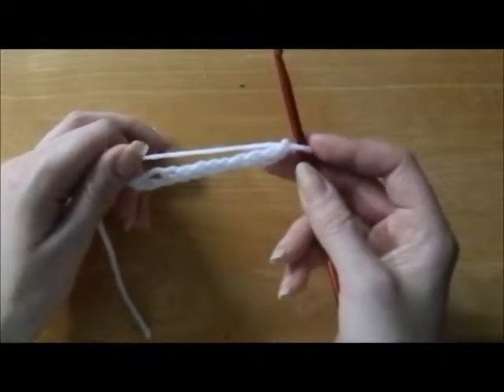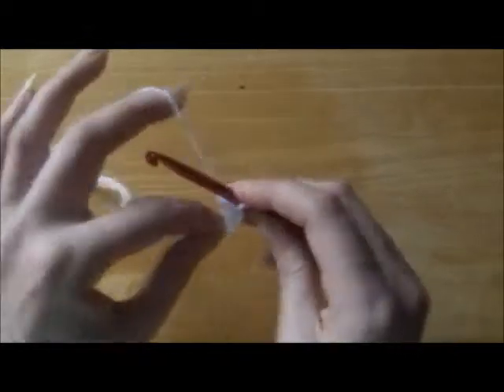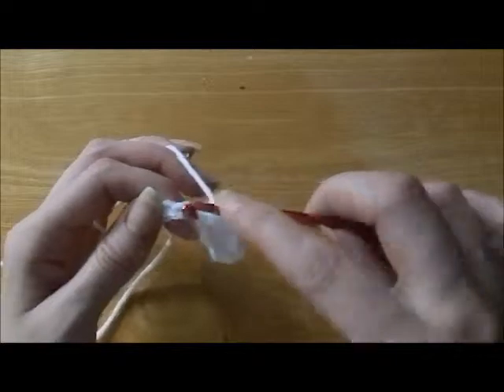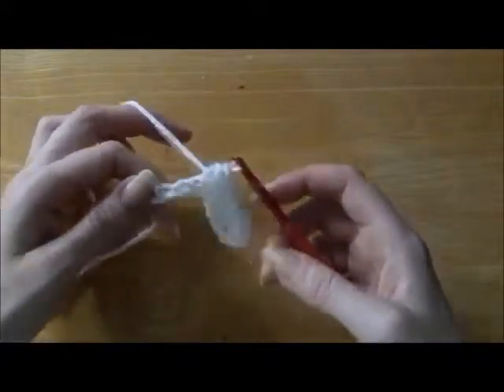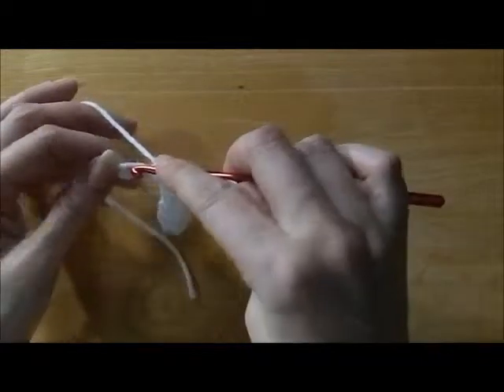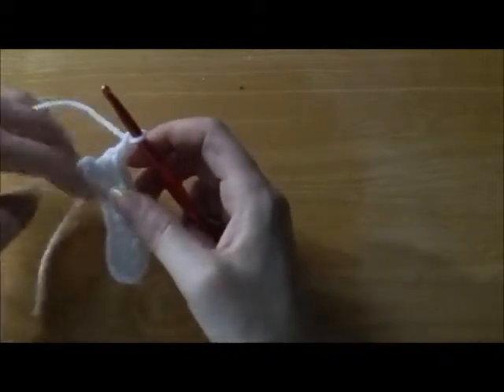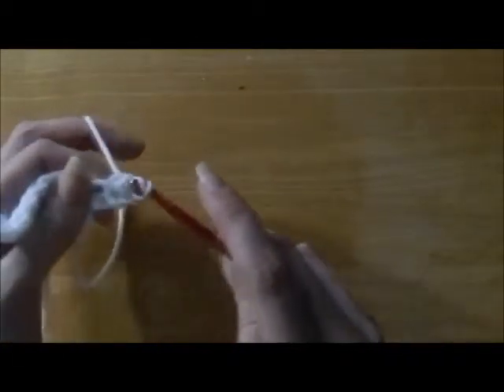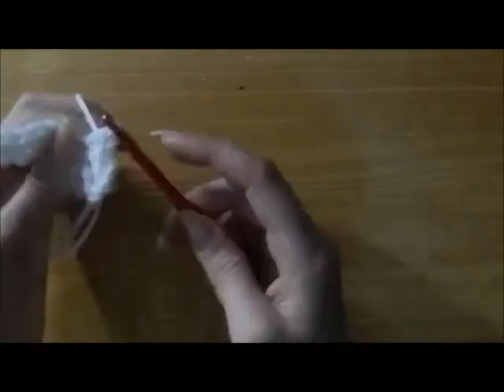Learn how to do the Half Double Crochet (HDC)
This video will show you how to do the Half Double Crochet. Abbreviated as HDC.

 It's one of the basic crochet stitches. This stitch is the 2nd tallest stitch. It's in between the Single Crochet and the Double Crochet.

You don't have to worry about the Turning Chain with the stitch.